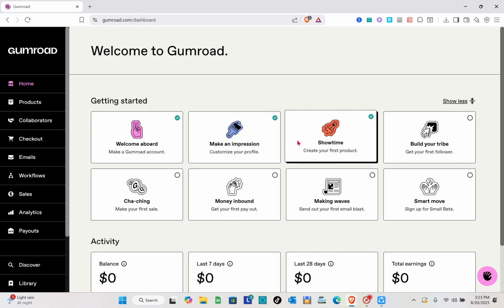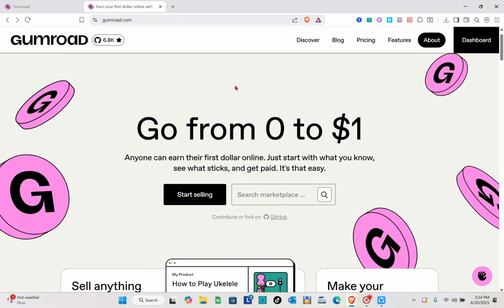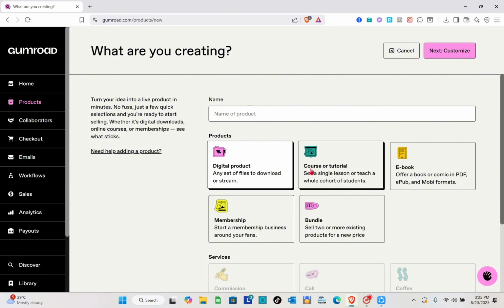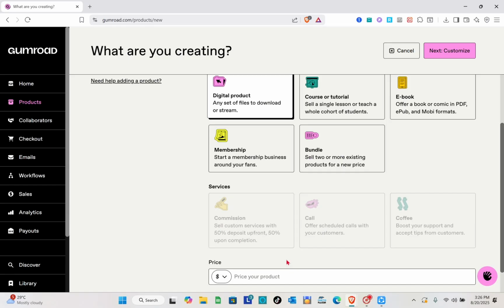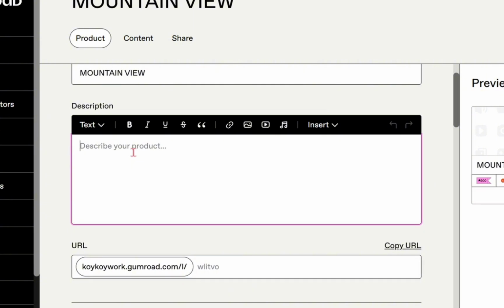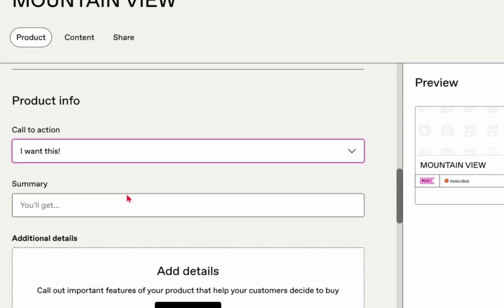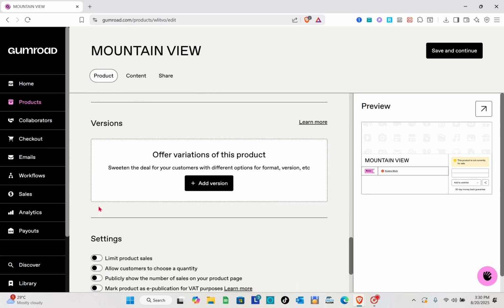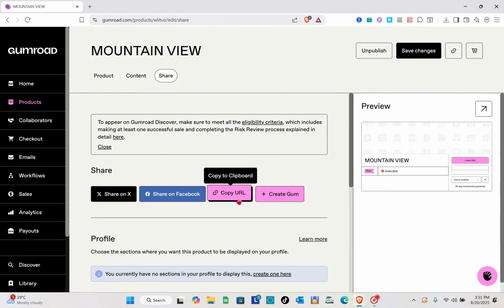How To Sell On Gumroad Philippines || Make Money On Gumroad (Full Guide)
Learn **how to use gumroad** to begin your journey selling digital products! This video walks you through the essential steps to **sell digital products** and explore **passive income ideas**. Discover the potential of **digital marketing** and **make money online** with this platform.